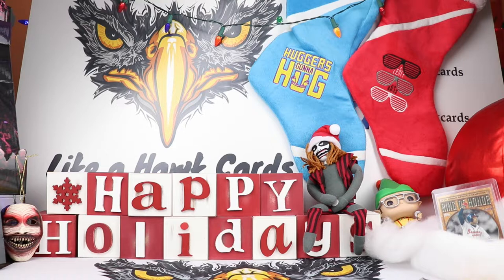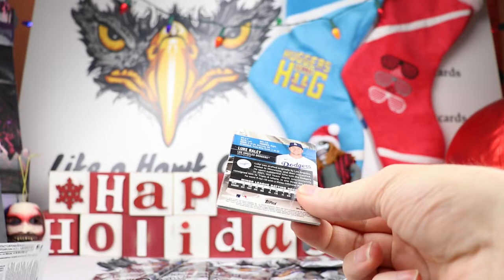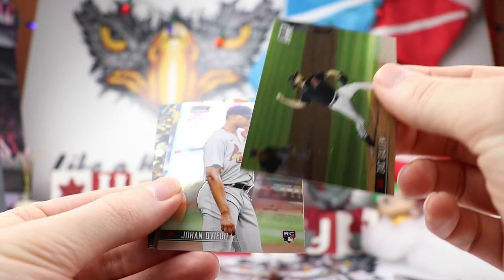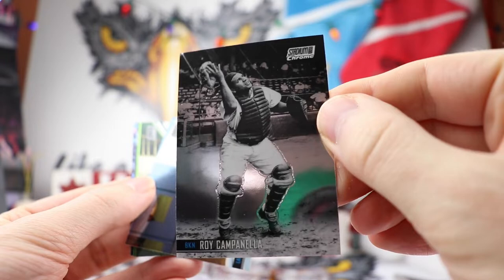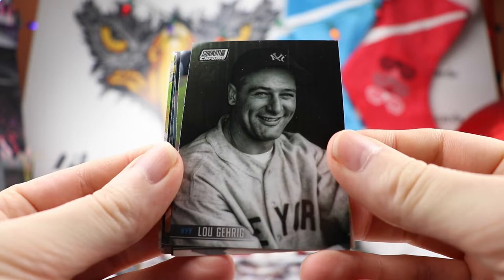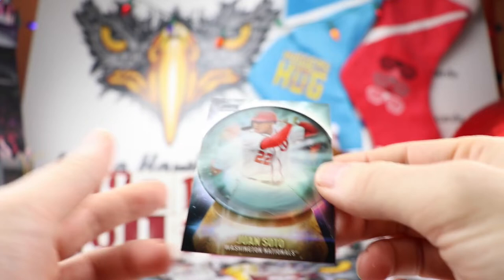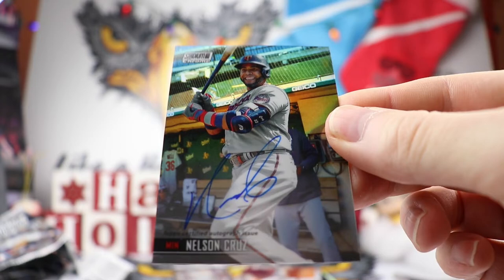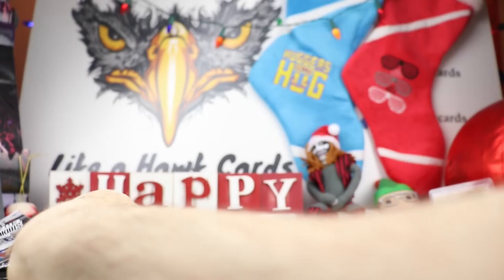2021 Topps Stadium Club Chrome Hobby Box - /50 Insert Hit! Future 500 HR Member Refractor Auto!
This week, I get to open a product that I have wanted to rip for a while now.  It is Stadium Club Chrome and I was able to find this year's hobby box for a reasonable price.  You get 14 packs with 6 cards each which includes 1 parallel/insert in each pack.  These can range from 1 per box or 1:4 packs.  You are guaranteed 1 auto and I hit, who I believe is, a future 500 HR club member.  I also hit a gold superstar insert /50!  Enjoy!